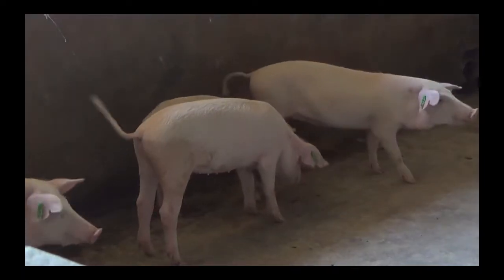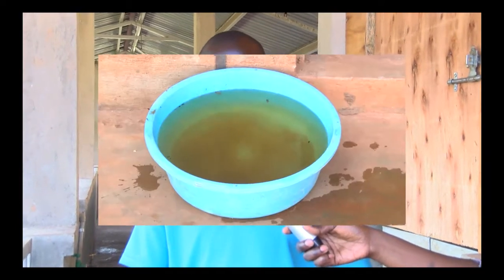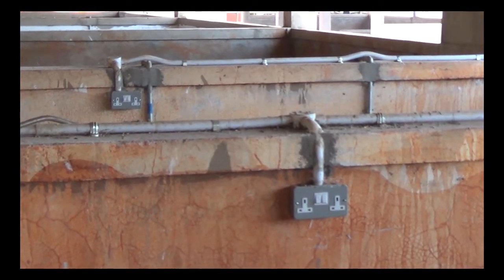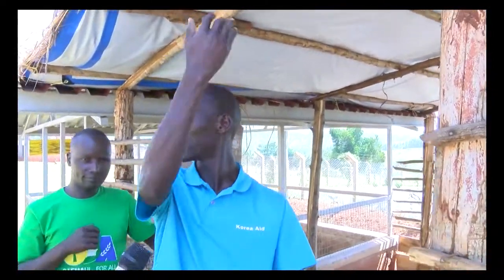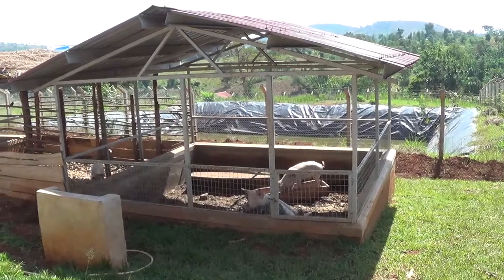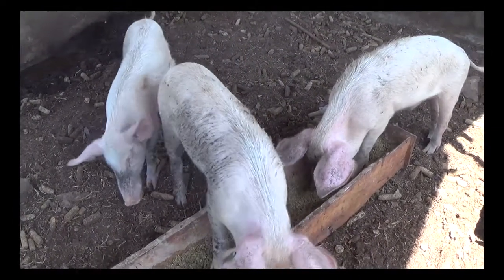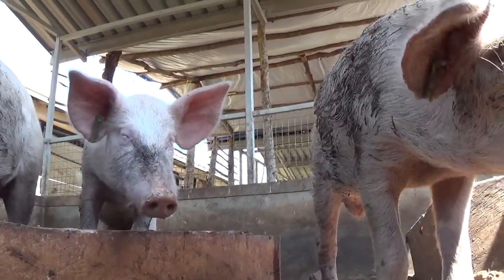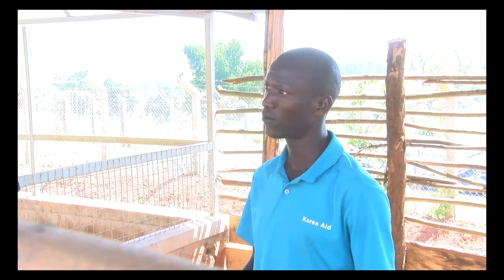PIGGERY IN UGANDA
The agriculture feature is always aired in Wano Na Wali and Record News bulletins at Record Television Network Uganda, every Wednesday, Friday and repeats on Saturday at 6pm and 9pm respectively. The National Farmers Leadership Center, Mpigi under South Korean Saemoul project which trains farmers on Pig Rearing took the initiative to take us through the entire Pig Rearing process, that is to say, raising, breeding, housing, among others.